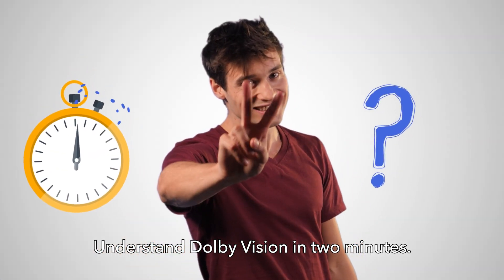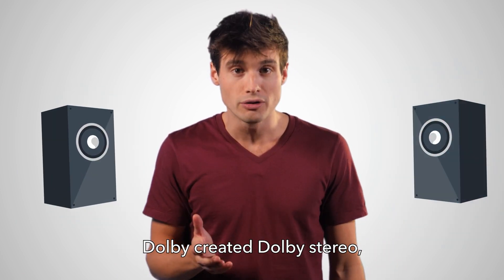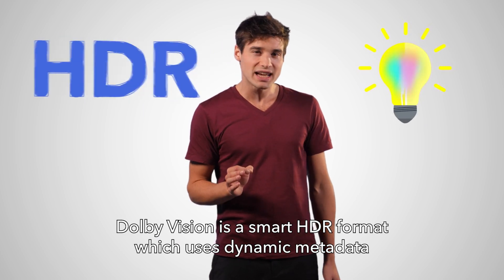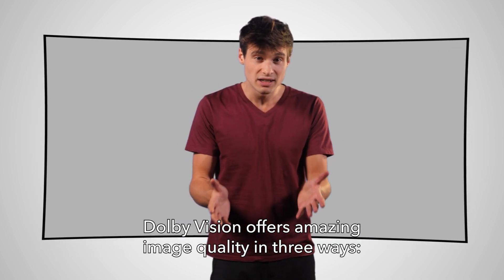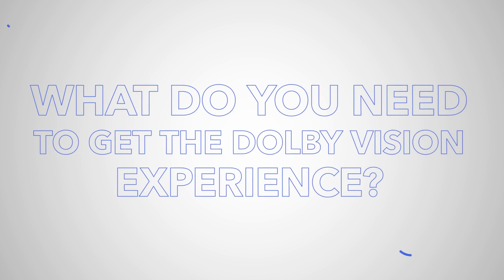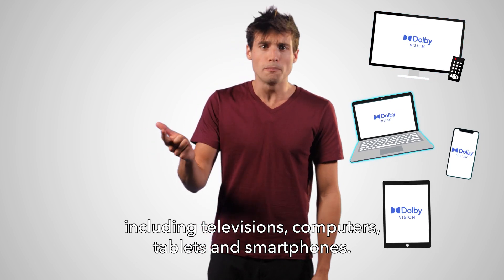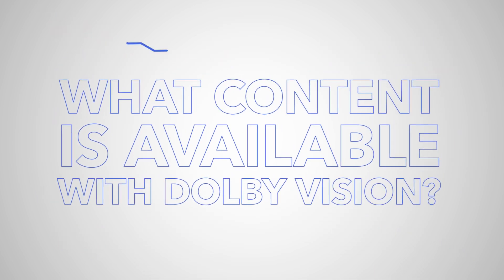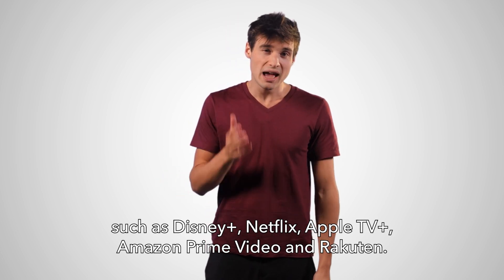Understand Dolby Vision in less than 2 minutes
Maybe you’ve heard of Dolby Vision, but aren’t quite sure what it is. Here’s everything you need to know. What it is ? What are the key benefits ? What do you need to get the Dolby Vision experience? What products have Dolby Vision technology? What content is available?